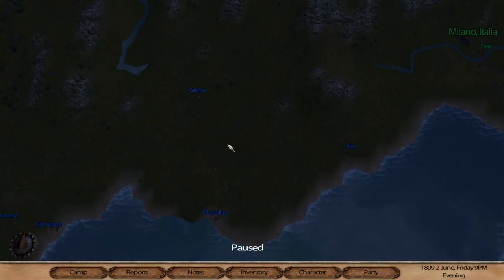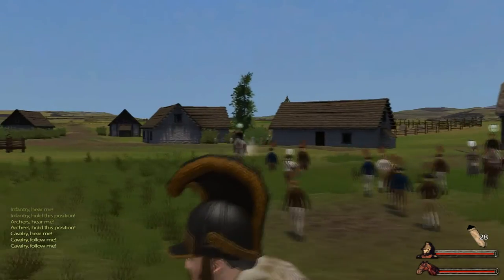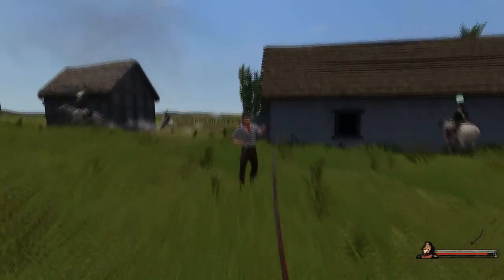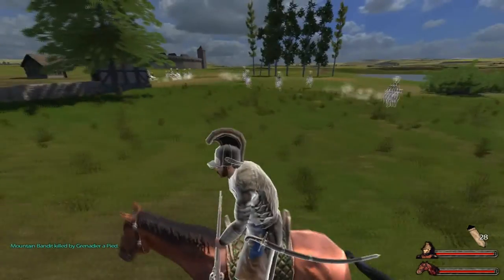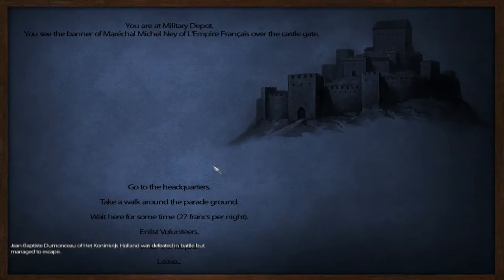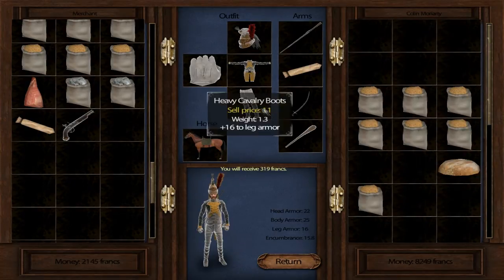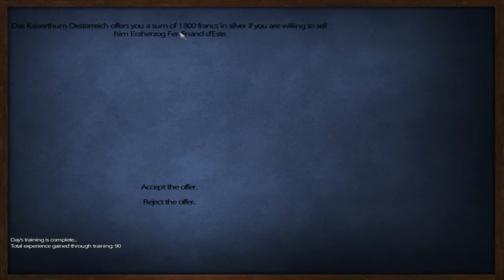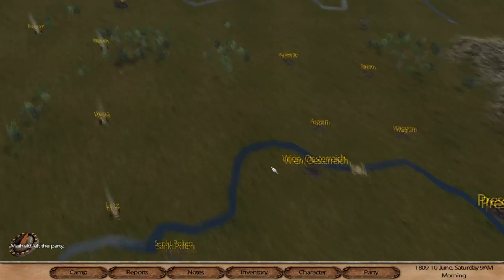Episode 5 : L'aigle Mount and Blade Warband mod - France